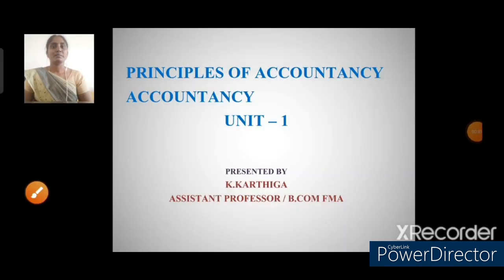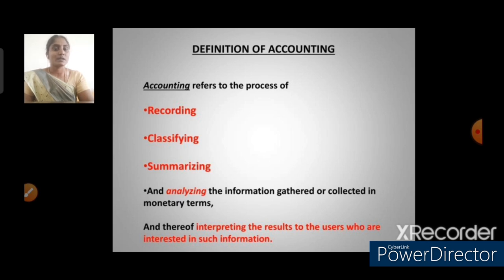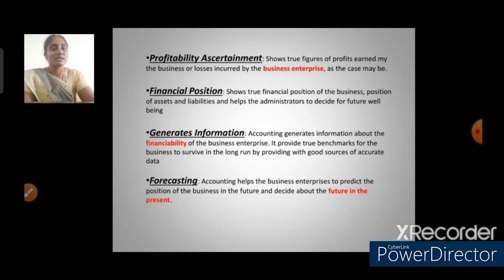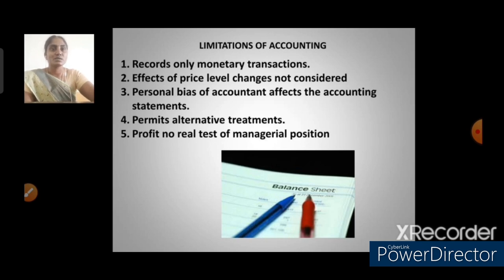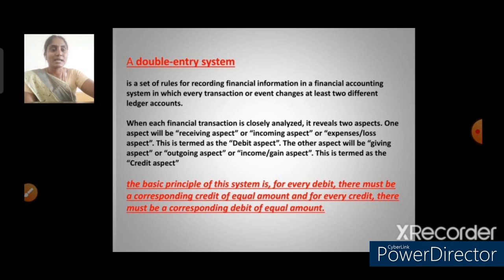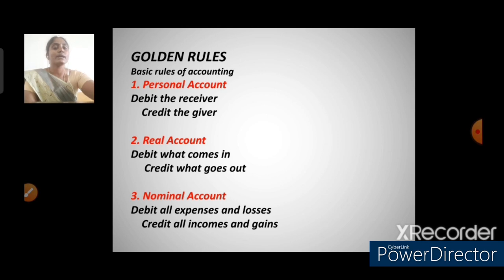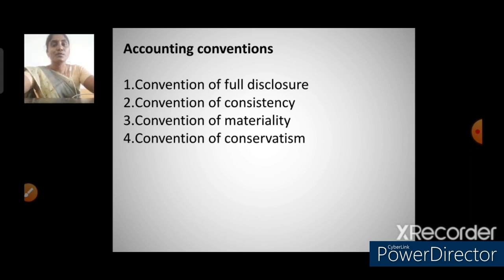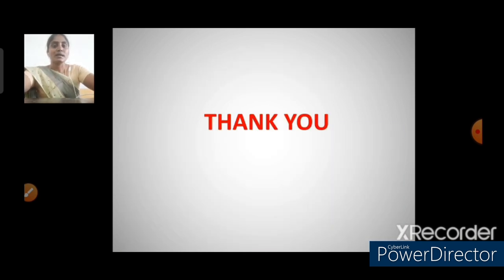KSRCASW, Video Tutorial Series, "Principles of Accountancy" - Mrs. K. Karthiga, AP/ B Com FMA